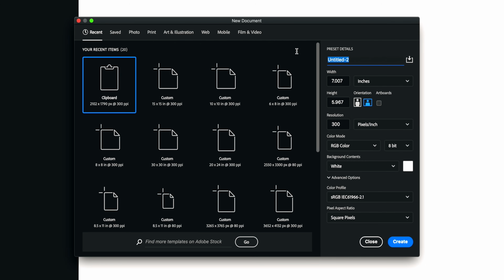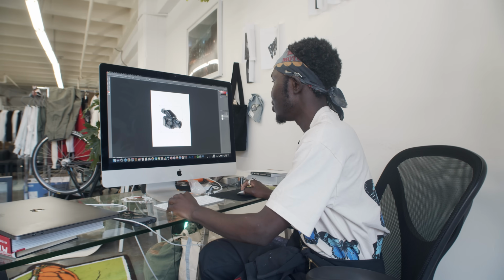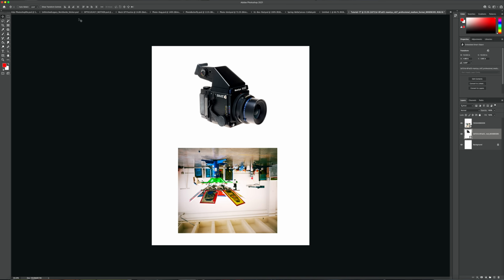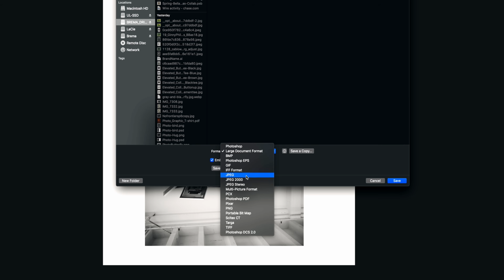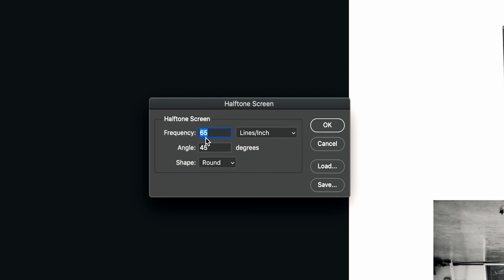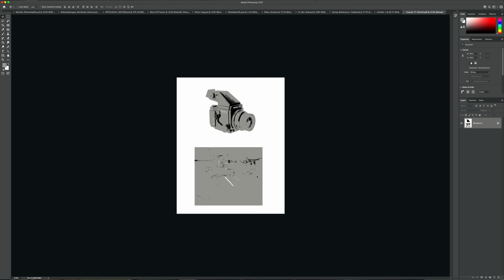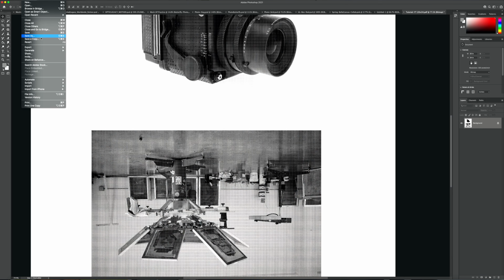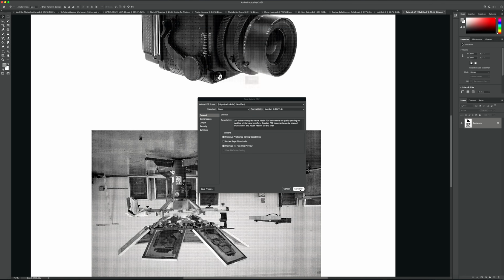How to Screen Print Halftones "Step By Step"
In this episode I will walk you through my process of how I screen print halftone, I will share all the steps from preparing the files on photoshop to supplies needed to screen print. Hope you enjoy!!

Supply List:
180 Mesh Screen - This is the one I use
Speedball Diazo Photo Emulsion
Speedball Diazo Sensitizer - Mix with emulsion
Scoop Coater - Used to coat screen with emulsion
Speedball Diazo Light Kit - For burning your design into the screen
Squeegee - To spread ink onto the screen.
Fabric Screen Printing Ink

Personal: @brema__brema
Brand: @unfinishedlegacy